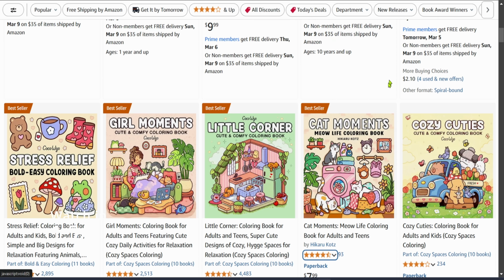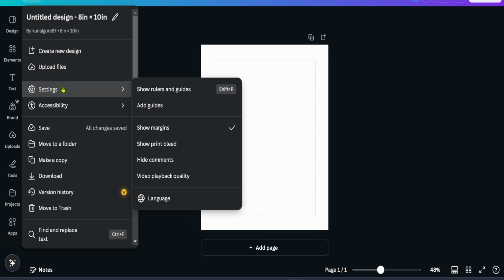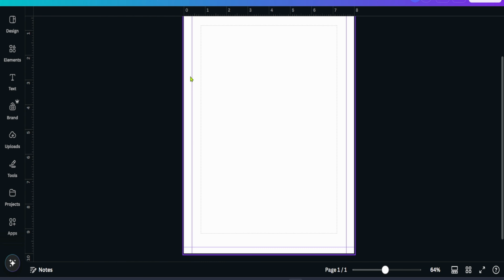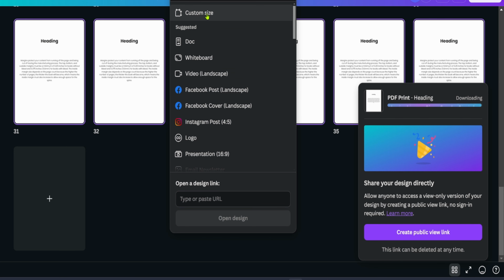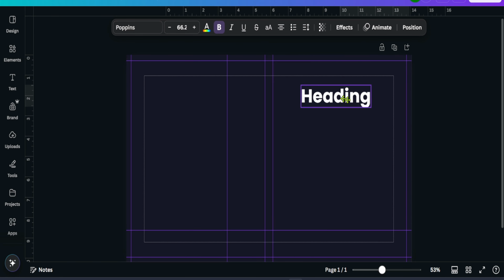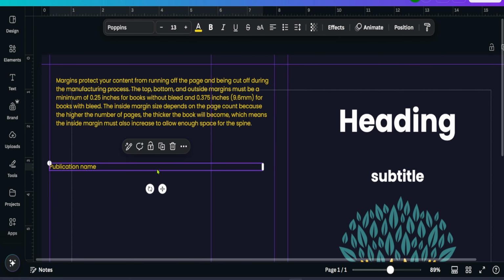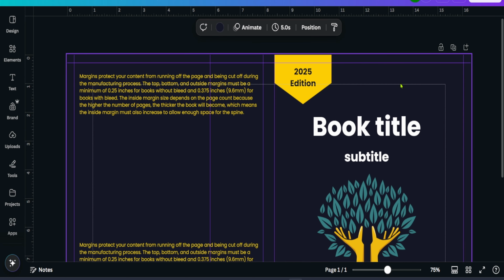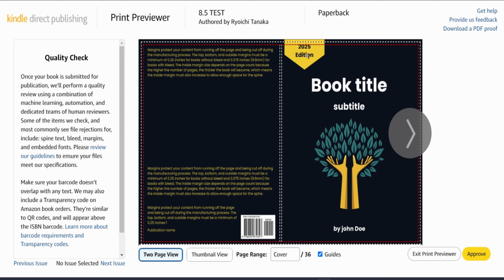How To Create Kdp Paperback Cover Canva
How To Create a KDP Paperback Cover in Canva – Step-by-Step Guide! 🎨📚

Want to design a professional KDP paperback cover in Canva without any hassle? In this easy tutorial, I’ll show you exactly how to set up, format, and export your cover to meet Amazon KDP’s requirements.

🚀 Whether you’re publishing your first book or improving your skills, this guide will help you create a high-quality, print-ready KDP paperback cover with Canva!